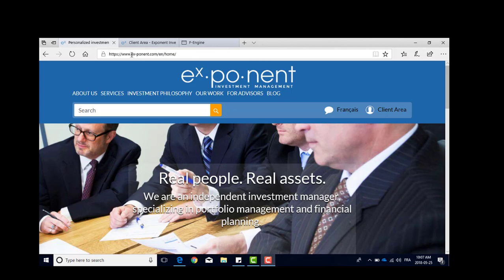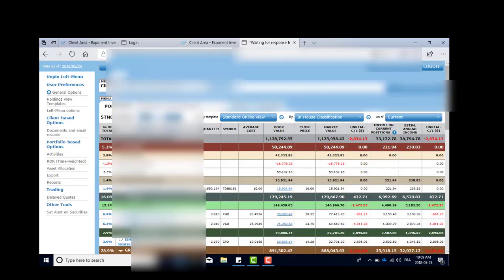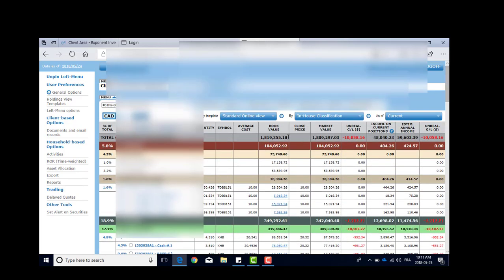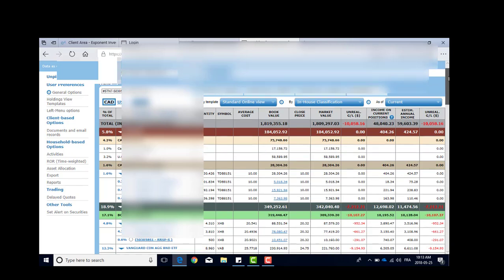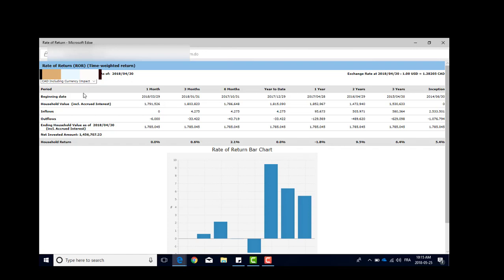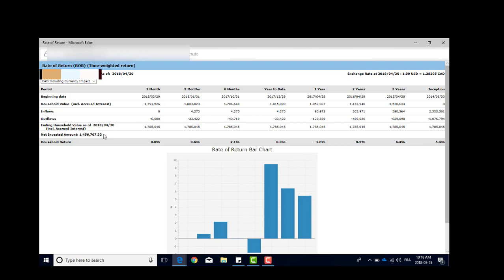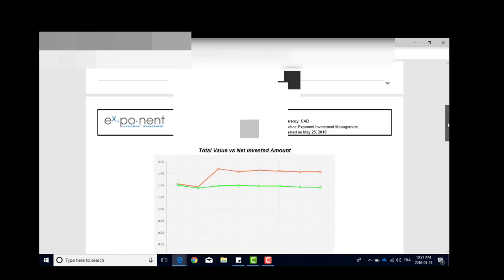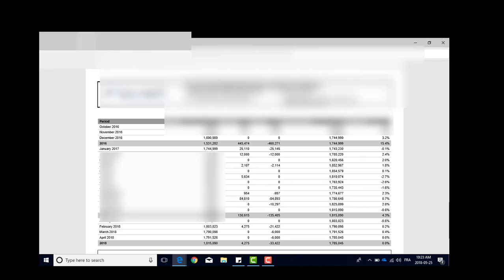Tracking your rate of return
Tracking your rate of return using NDEX portfolio management system.